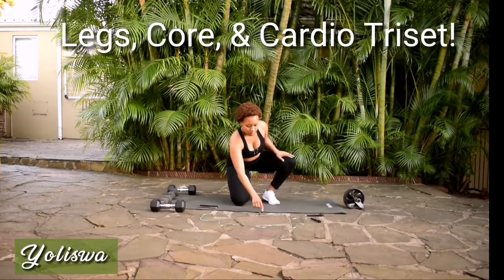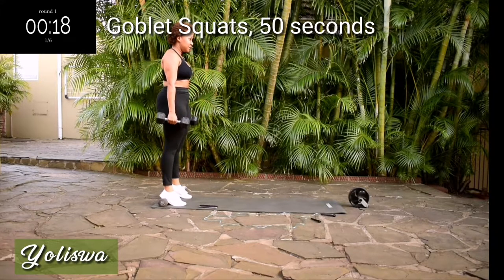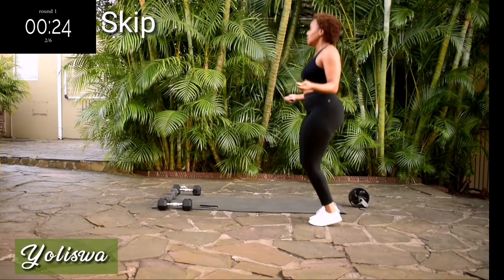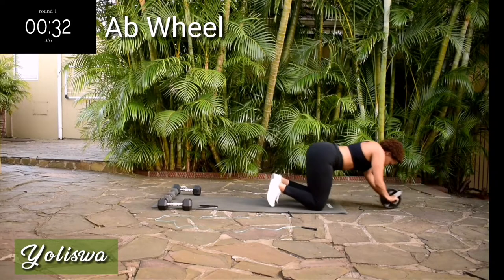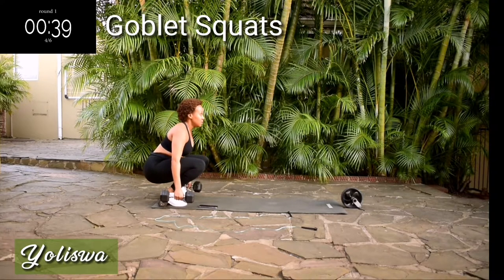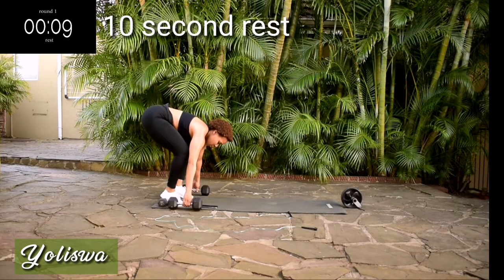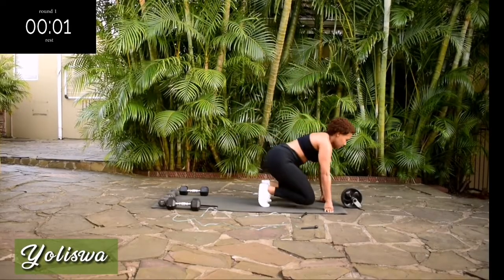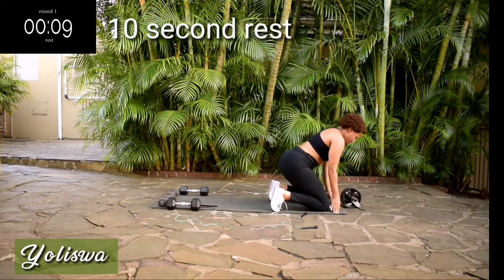3 Exercises to LOSE WEIGHT | INCLUDES SKIPPING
Explosive Legs And Core  Workout | INCLUDES SKIPPING

Hi Guys!
I'm back with a Legs and Core workout, this is the perfect workout to help get you shredded. You'll need a skipping rope, dumbbells, and an ab wheel for this workout. You can do this at home or, alternatively, put me in your pocket and let's go to the gym 😊

Guys, please remember to warm up before your workout and stretch afterwards, this is really important to prevent muscle stiffness as well as prevent any possible injuries due to your body not being warm enough to exercise.